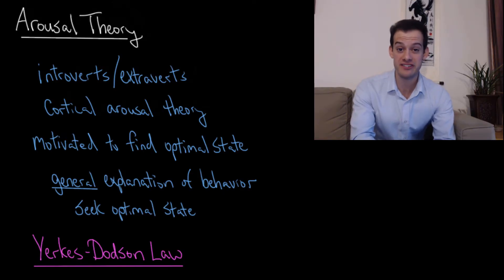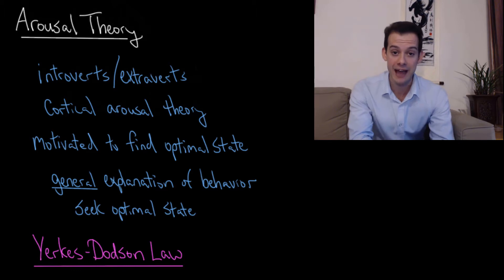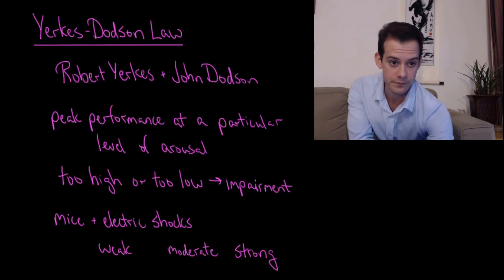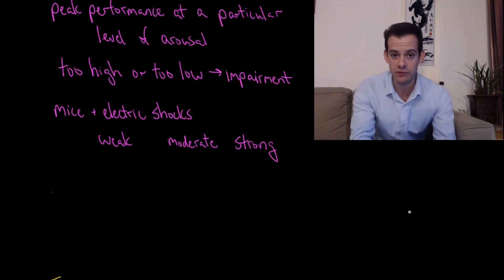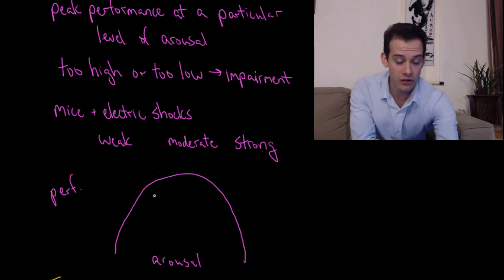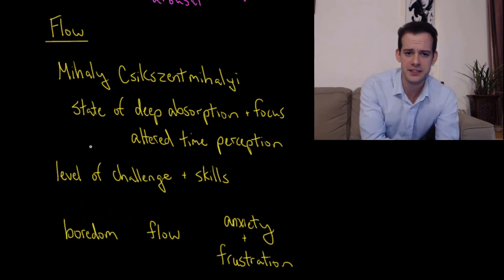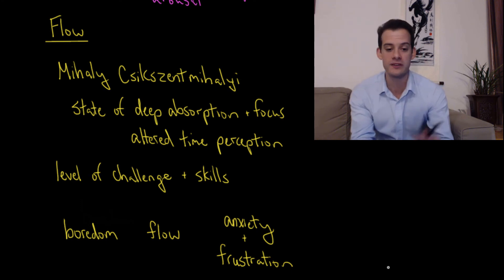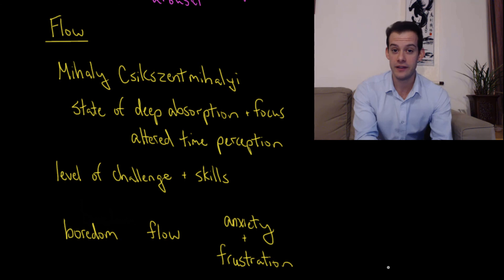Arousal Theory, Yerkes-Dodson Law, and Flow (Intro Psych Tutorial #160)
In this video I describe arousal theory, the Yerkes-Dodson law, and flow. Arousal theory suggests that there is an optimal level of arousal that we are motivated to maintain and that we will seek out activities that serve to raise or lower our arousal in order to reach this optimal level. The Yerkes-Dodson law refers to the idea that there is a level of arousal which corresponds to peak performance and that arousal below or above that level will hinder performance. Lastly I describe Mihaly Csikszentmihalyi's concept of flow, which refers to a state of focus and absorption in a task that occurs when the level of challenge is matched with our level of skill.